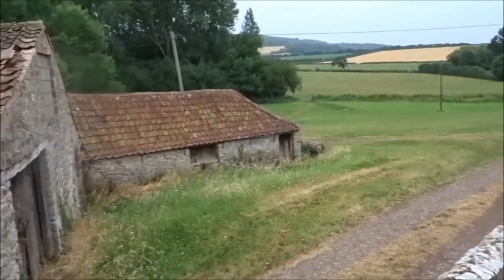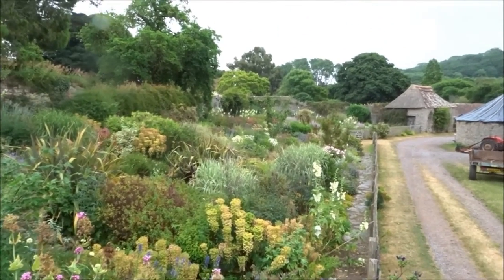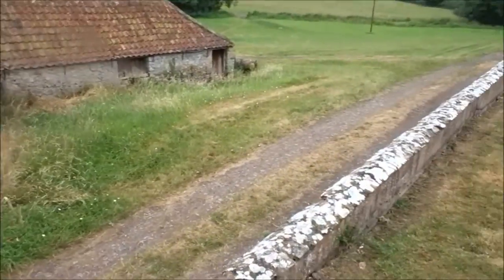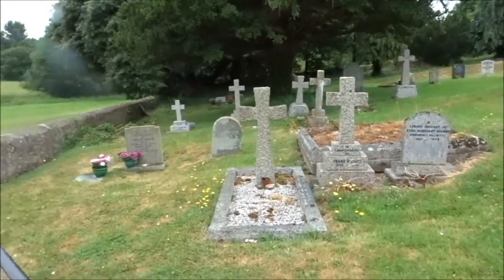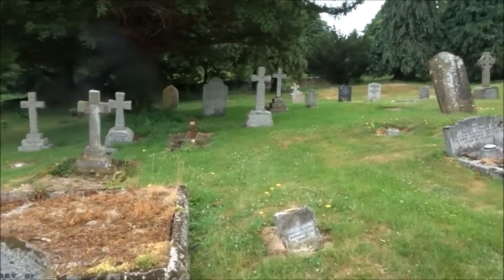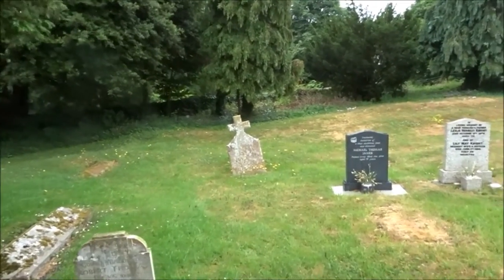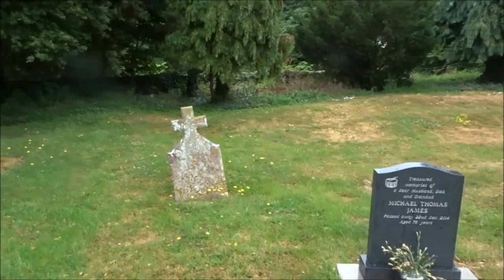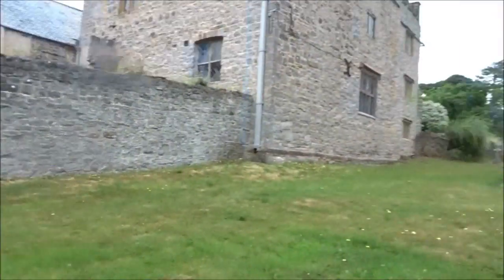East Quantoxhead Visit, PARTS III & IV,' St Mary The Virgin' by Sheila, July 4th 2018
Apart from the umbrella I had no waterproof clothing or footwear on this day so just confined myself visit to the village church unawware also that just across a few fields I could have visited another St Mary The Virgin at Kilve but I do return on the 9th July 2018 to explore this area on a hot sunny day including a wander down on the Jurassic beach where fossils can be seen. The church shown in this video had a peaceful feeling.